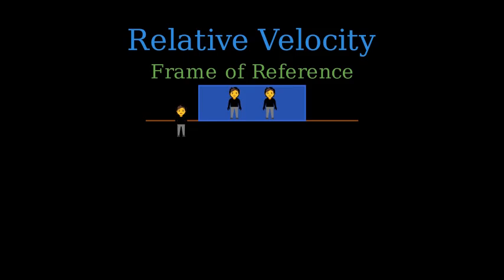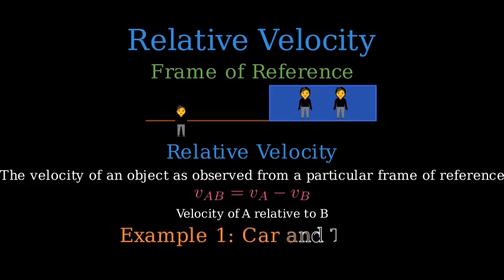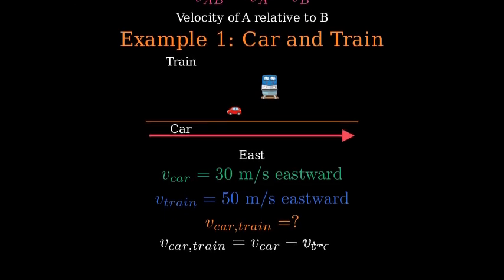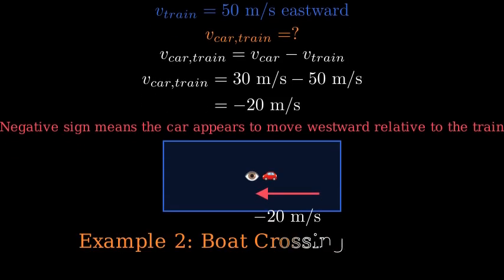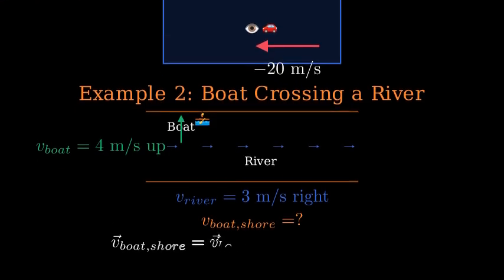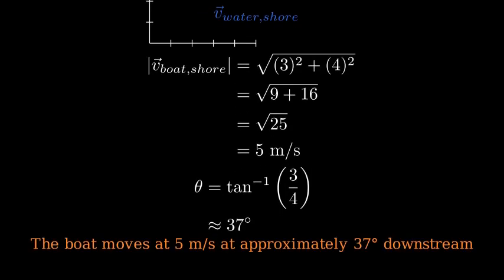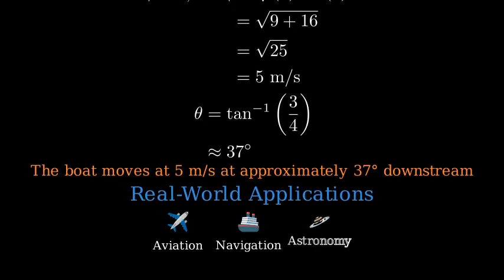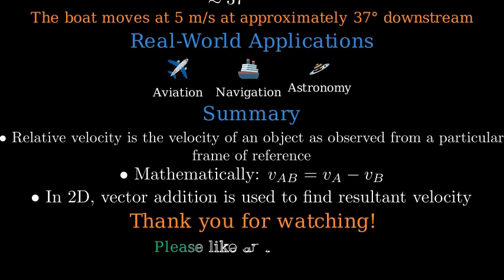Lecture18 | Relative Velocity Explained with Easy Examples | Class 11 Physics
Confused about Relative Velocity? 😵 Don’t worry — this video breaks it down with clear explanations and real-life examples like boats in rivers, rain problems, and cars on highways.

Learn the concept of relative motion, how to apply vector subtraction, and solve problems step-by-step. Ideal for Class 11, JEE, NEET, and other entrance exams.

👨‍🏫 Topics Covered:

What is Relative Velocity?

Relative Velocity in 1D & 2D

Boat & River Problems

Conceptual Tricks and Tips

📘 Stay till the end for a mini quiz to test your understanding!